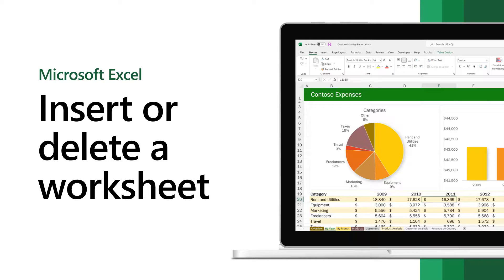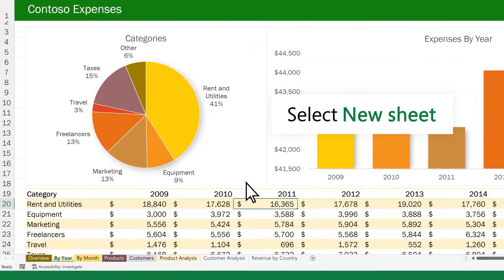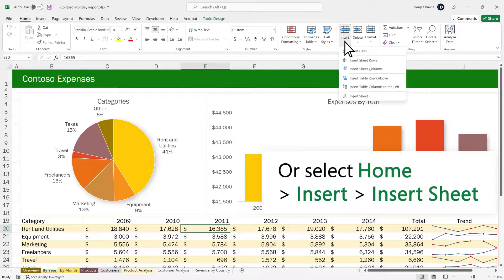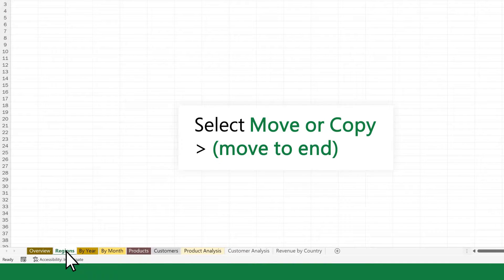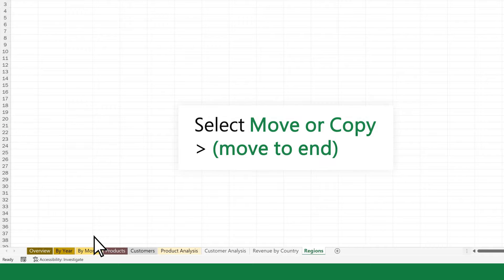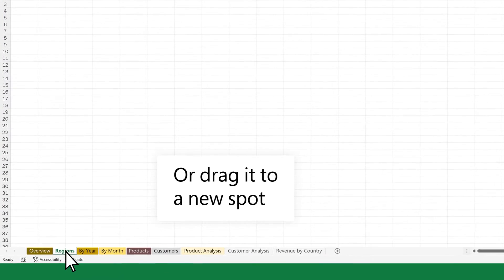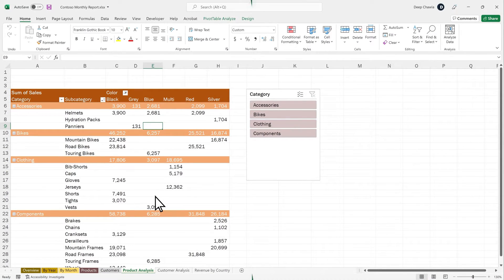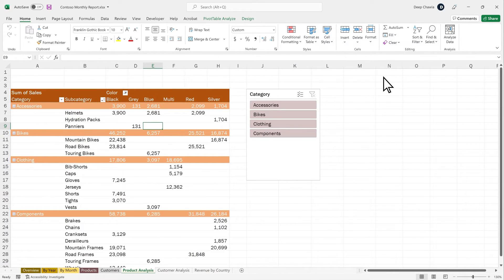How to add or delete a worksheet in Excel | Microsoft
In Excel, you can easily insert, rename, and delete worksheets in your workbook. In this tutorial from Microsoft, you will learn how to add or delete a tab within your workbook.

Insert a worksheet
- Select the New Sheet plus icon Select at the bottom of the workbook.
- Or, select Home, Insert, Insert Sheet.

Rename a worksheet
- Double-click the sheet name on the Sheet tab to quickly rename it.
- Or, right-click on the Sheet tab, click Rename, and type a new name.

Move a worksheet
- To move the tab to the end, right-click the Sheet tab then Move or Copy, (move to end), OK .
- Or, click and drag to tab to any spot.

Delete a worksheet
- Right-click the Sheet tab and select Delete.
- Or, select the sheet, and then select Home, Delete, Delete Sheet.